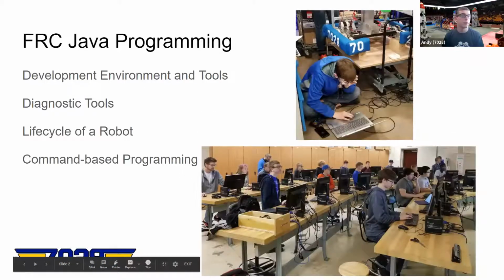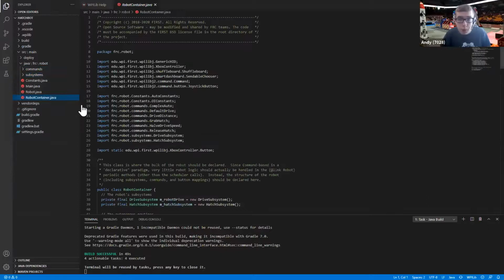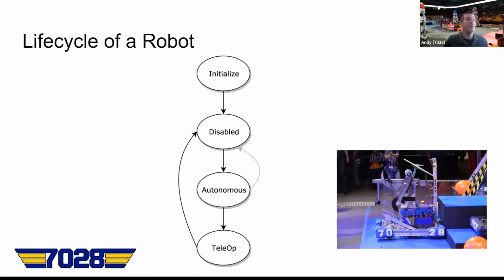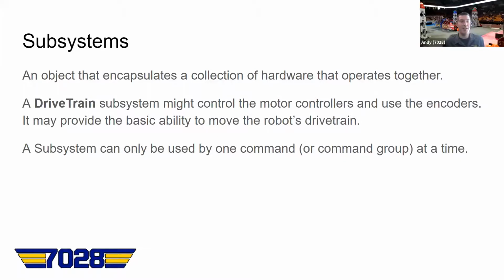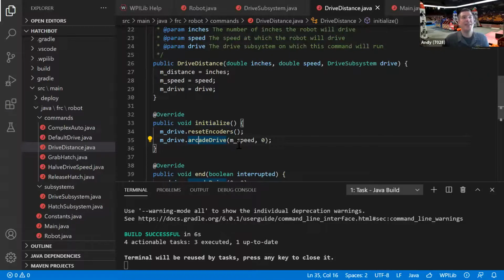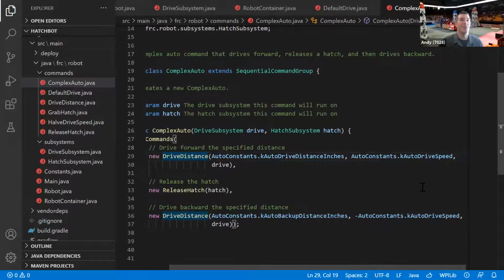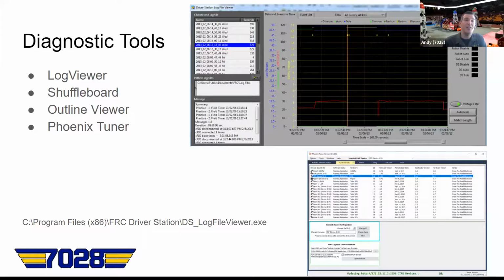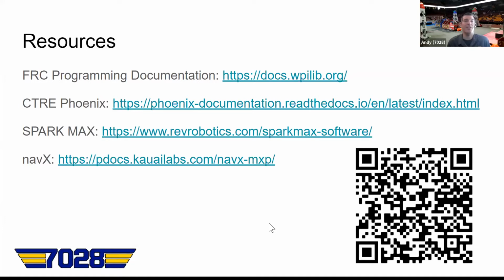Java Programming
Don't know where to start with FRC Java? Join this session to learn how to get setup and write your first FRC Java program. Using Java as example for implementing new IDE, Visual Studio Code. FRC Java 101, setup of libraries.

FRC Team 7028